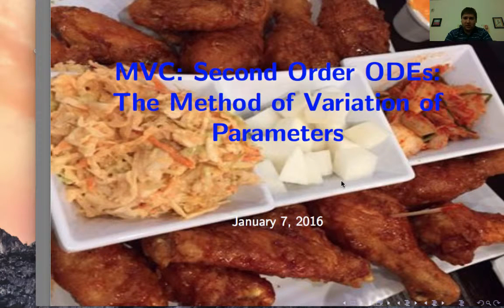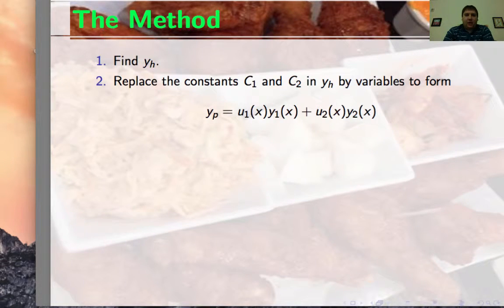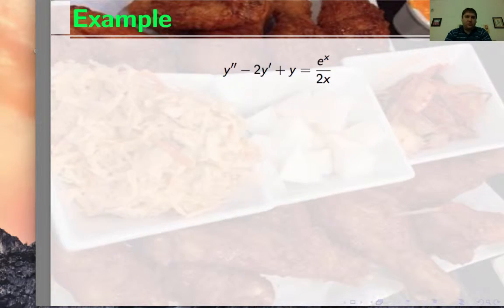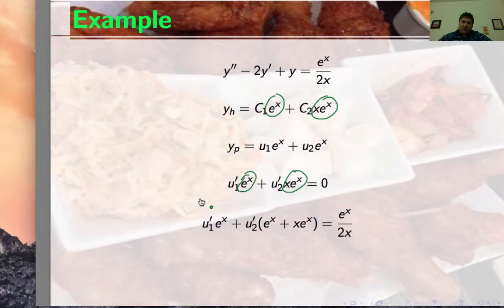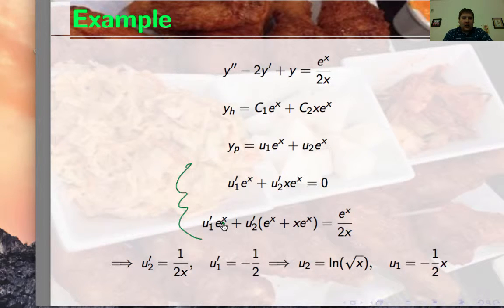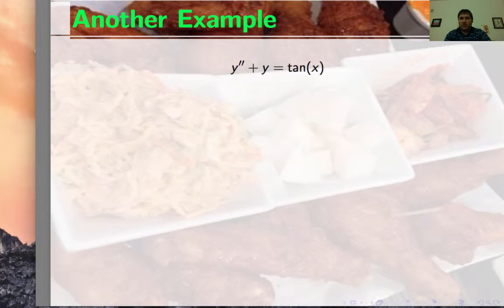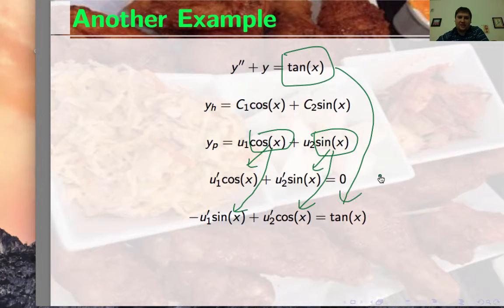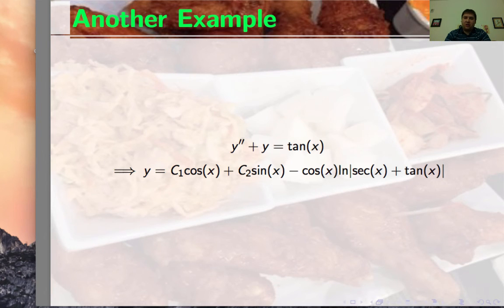Variation of Parameters